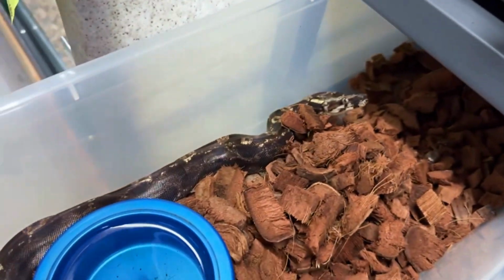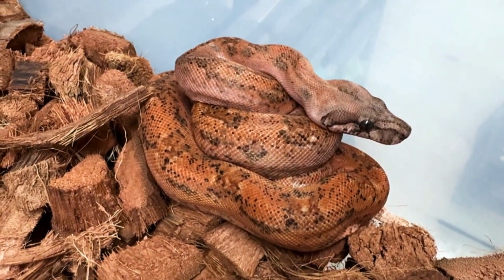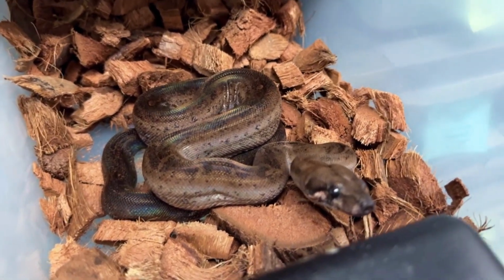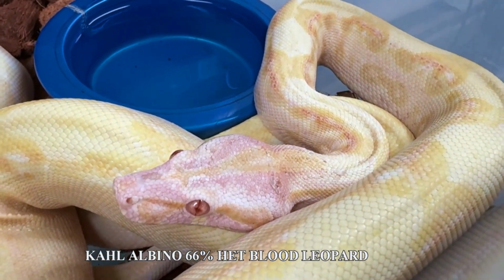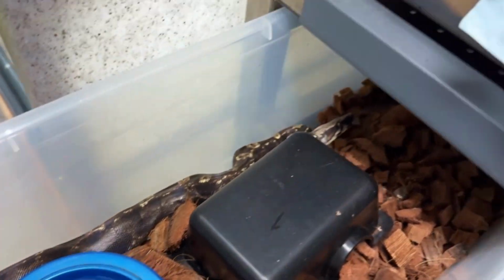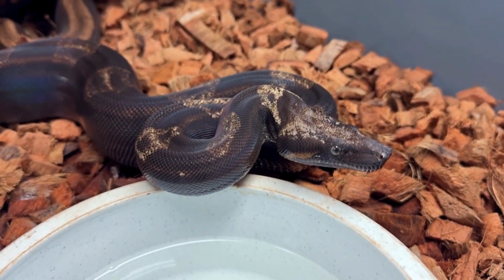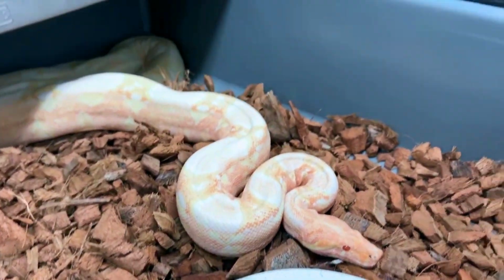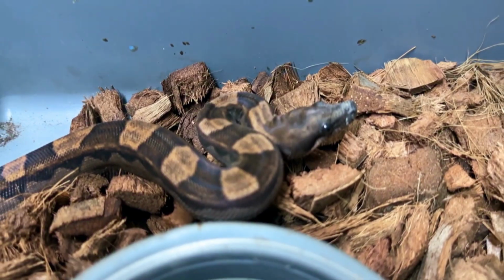NEXT GENERATION OF BREEDER BOAS!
MUSCLE SERPENTS DAILY:  Friday, November 10, 2023

Growup Boas: IMG, MYSTIQUE, ALBINO, BLOOD and more...